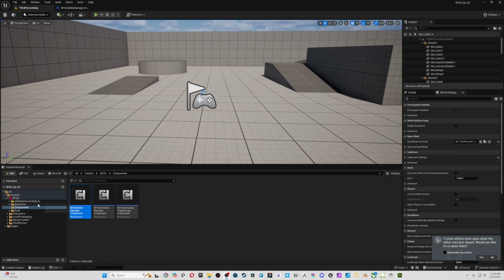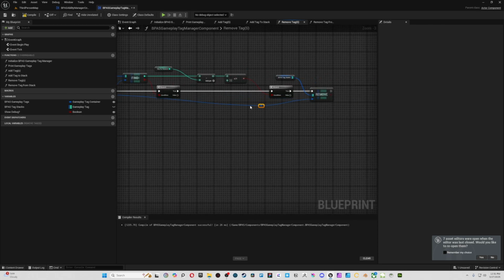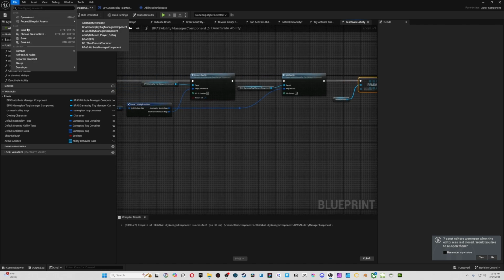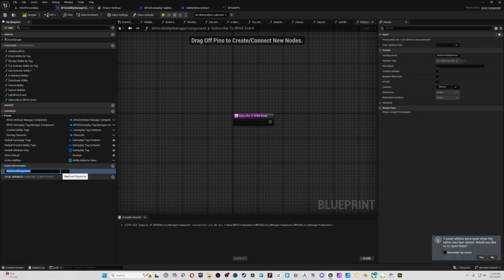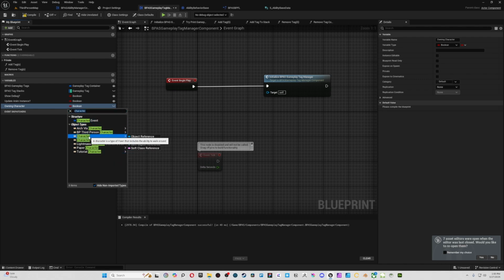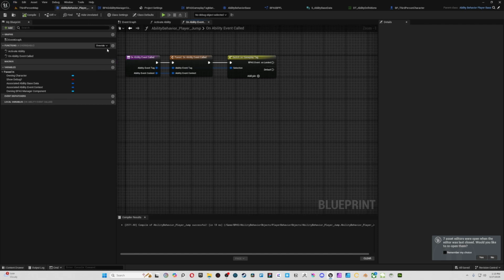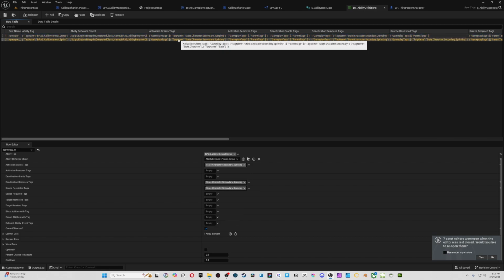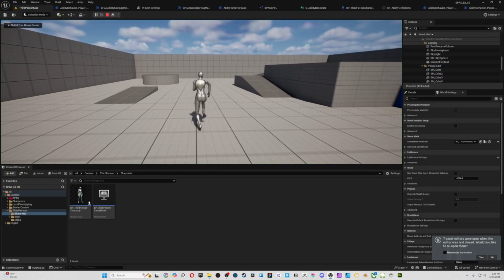Creating a Blueprint Gameplay Ability System Inspired by G.A.S in Unreal Engine 5.4 | Episode 2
Welcome to the second episode of an exciting new series covering a G.A.S-inspired Blueprint Gameplay Ability System in Unreal Engine 5.4.

Although this system is completely stand alone, if you are following along with my interaction and inventory system tutorial series, many of the practices in this series will be familiar. This series serves as a branching off point from our interaction and inventory system series. Once the initial setup is complete we will be able to migrate this system over to that system and tie the two systems together to handle our equipping and using of items.

In this episode we continue where we left off last episode implementing ability system events, deactivating, canceling and queueing abilities. We also fill out the functionality in our gameplay tag manager component.

*Look for pinned comment explaining any bugs possibly found after video’s publish date. The best way to get further help is in the CreativeKit Discord!*

00:00:00 Overview
00:01:35 Gameplay Tag Manager Component
00:15:21 Ability Deactivation
00:20:03 Cancel Ability
00:24:15 Ability Events
00:36:57 Anim Instance
00:40:25 Jump Ability
00:48:48 Ability Queue
00:59:31 Sprint Ability
01:02:36 Cancel Ability Fix